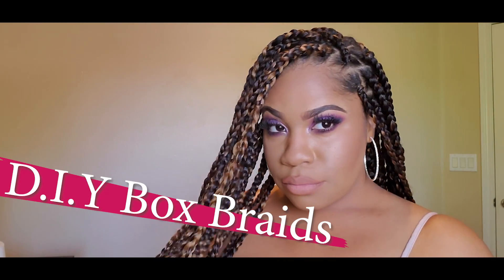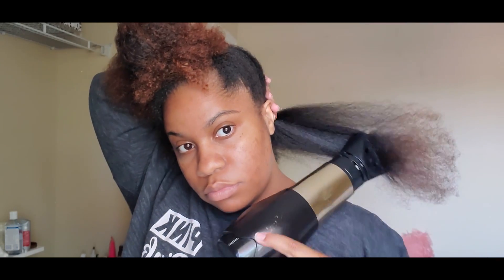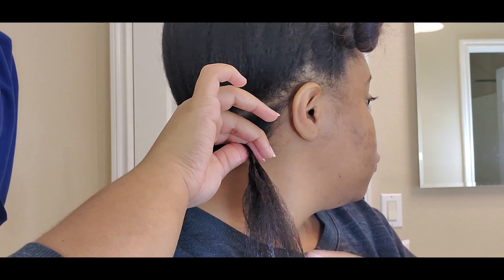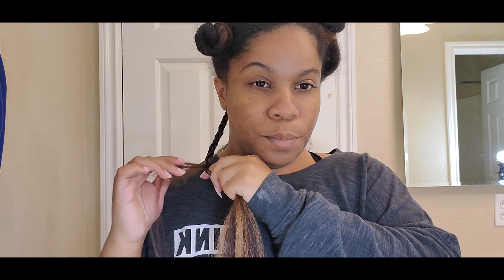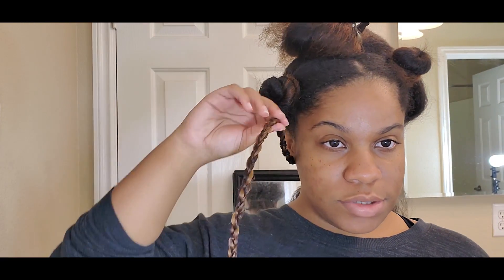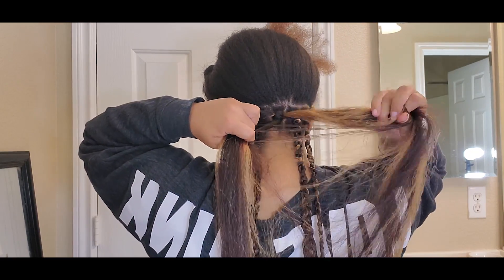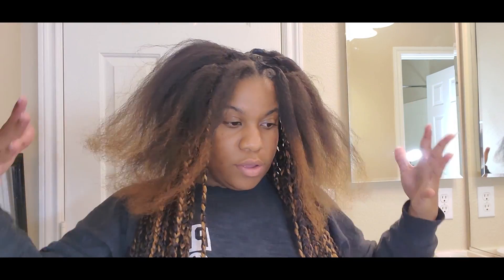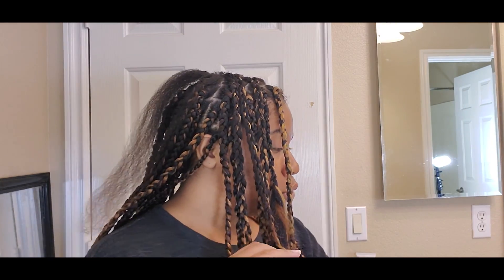DIY Box Braids | Patience Marie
YAY! You opened me!